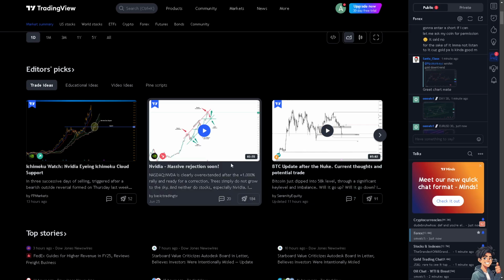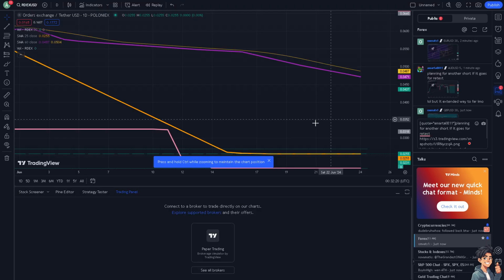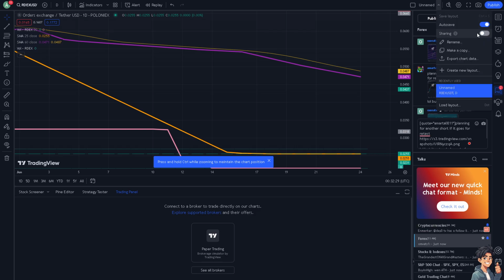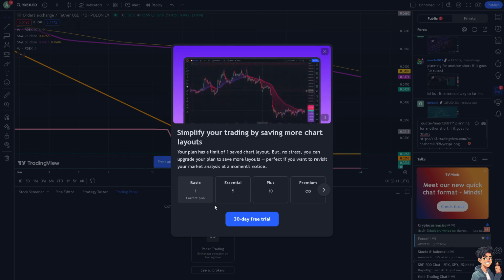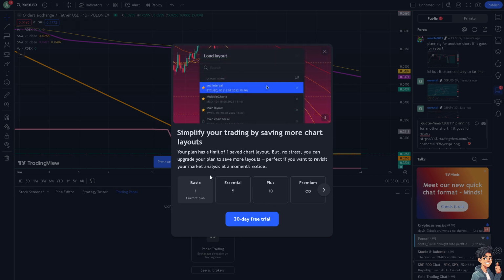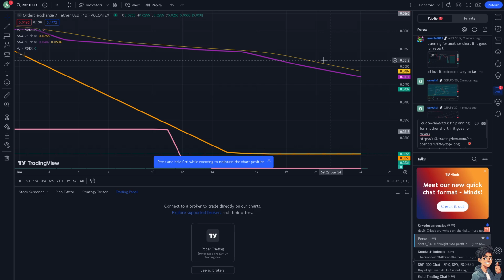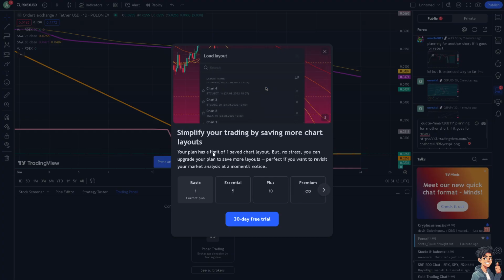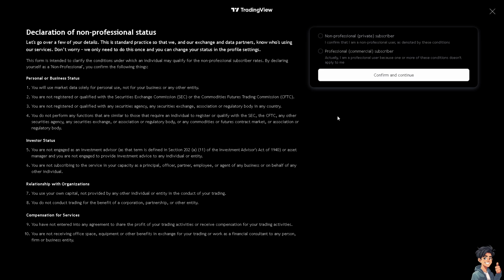How to Have Multiple Charts on Tradingview (Full 2025 Guide)